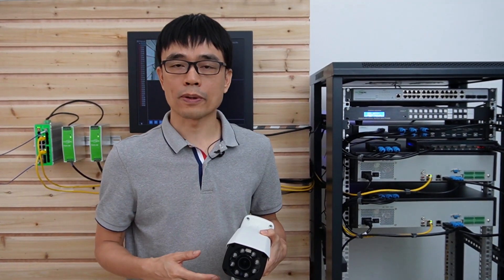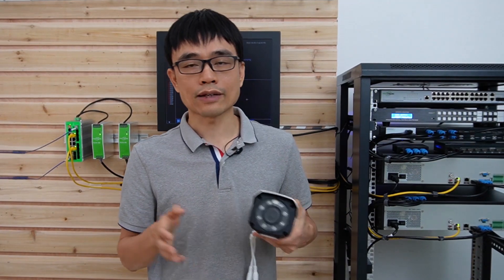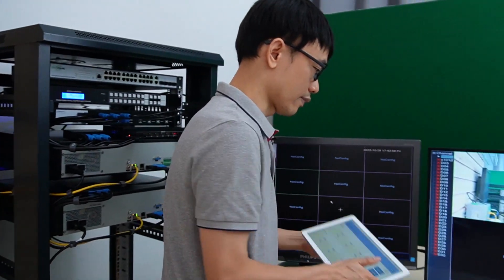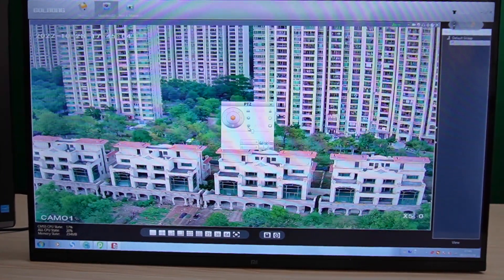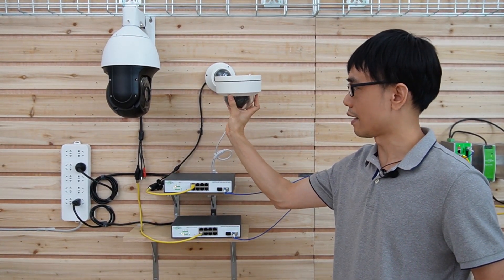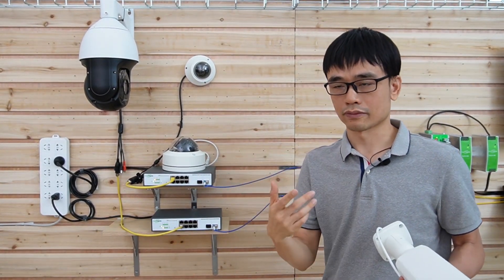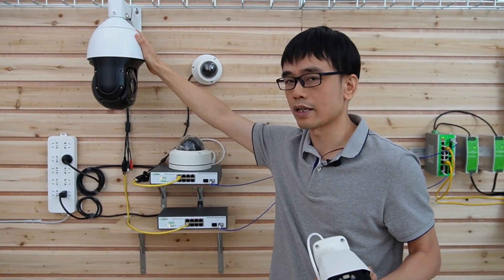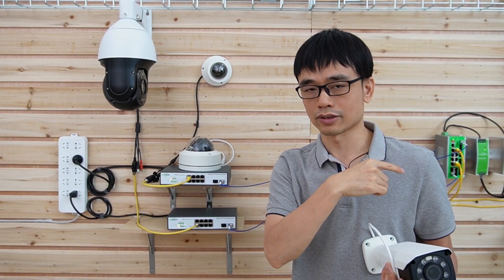How to choose IP cameras for hotel projects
Before choosing IP cameras, it is important to understand the pixel density. You will need high pixel density to identify the detail of objects such as face, and car plates. There is always a trade-off between pixel density and the field of view. The wider angle the camera captures, the smaller the pixel density you will have. In this video, you will see how to increase the pixel density by using the zoom camera. You can zoom in on the camera to focus on a specific spot and get a clear picture of that area. You might also need to consider the size of  camera. The mini compact camera makes them appear smaller. The customers might feel better without knowing  the camera is pointing at them. You can place the PTZ camera or motorized zoom bullet camera outside to watch the perimeter.